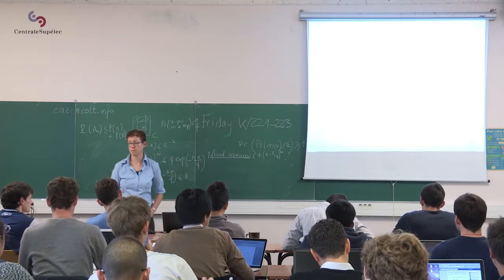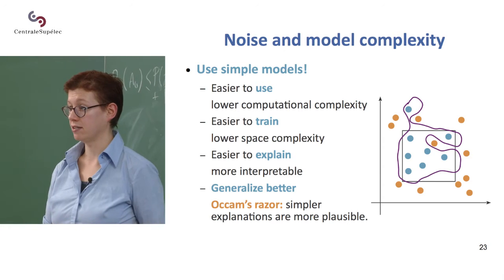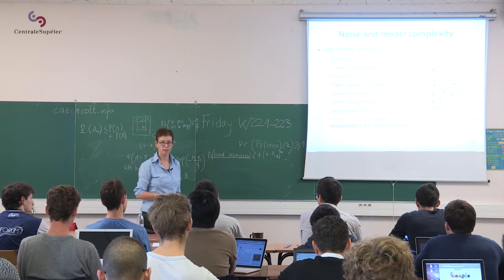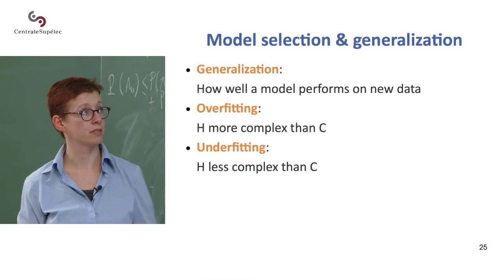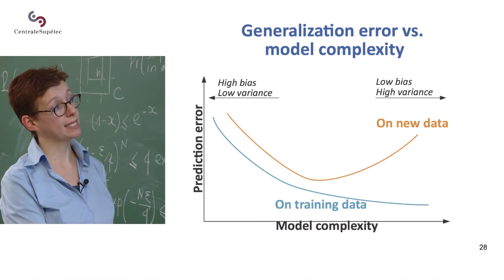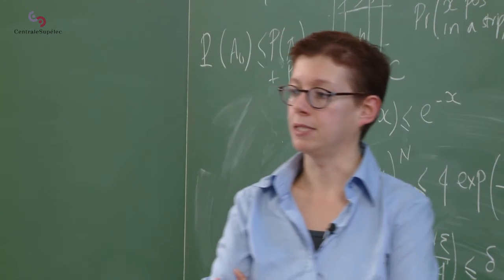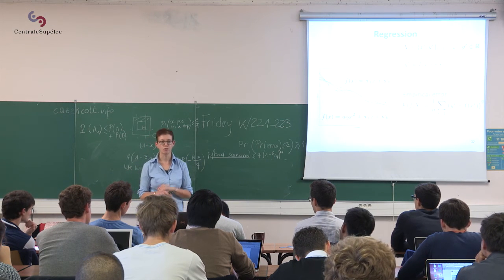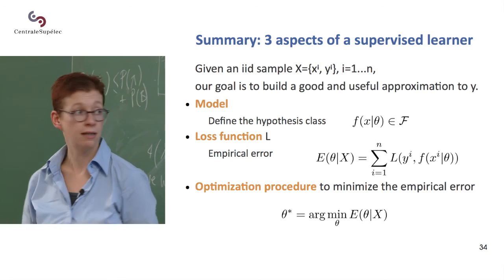MSc in Data Sciences and Business Analytics - Machine Learning - Part 7/7 - Chloé-Agathe Azencott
Msc in Data Sciences and Business Analytics is a brand new program proposed and coordinated by CentraleSupélec and ESSEC Business School .

Here is the Machine Learning course (First Lecture) by Prof. Chloé-Agathe Azencott, Centre for Computational Biology, Mines ParisTech.

September 2015

[Part 7/7]: Model Complexity and Generalization

Machine learning lies at the heart of data science. It is essentially
the intersection between statistics and computation, though the
principles of machine learning have been rediscovered from many
different traditions, including artificial intelligence, Bayesian
statistics, and frequentist statistics. In this course, we view machine
learning as the automatic learning of a prediction function given a
training sample of data (labeled or not).

Machine learning methods form the foundation of many successful
companies and technologies in multiple domains. Their applications, to
name a few, include search engines, robotics, bioinformatics analyses of
genetic data, algorithmic trading, social network analysis, targeted
advertising, computer vision, or machine translation.

This course gives an overview of the most important trends in machine
learning, with a particular focus on statistical risk and its
minimization with respect to a prediction function. A substantial lab
section involves group projects on data science competitions and gives
students the ability to apply the course theory to real-world problems.